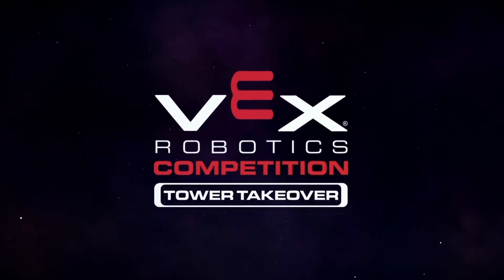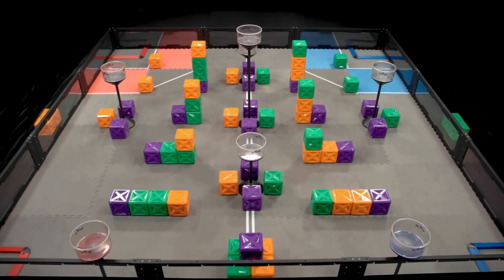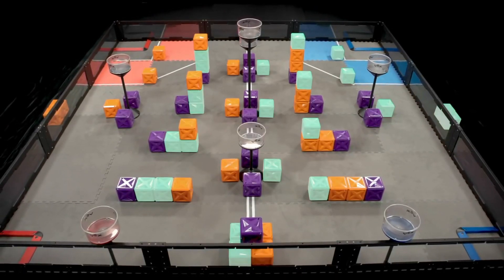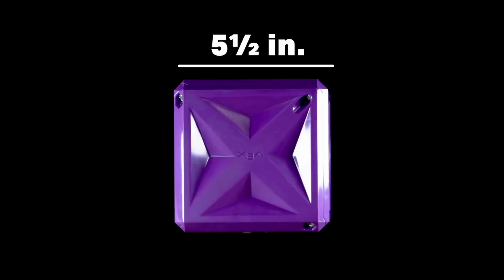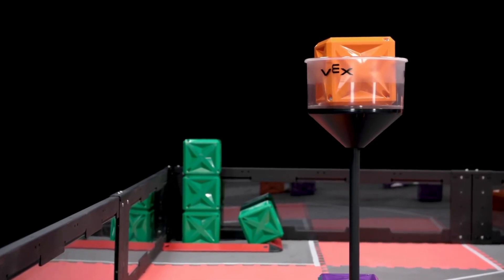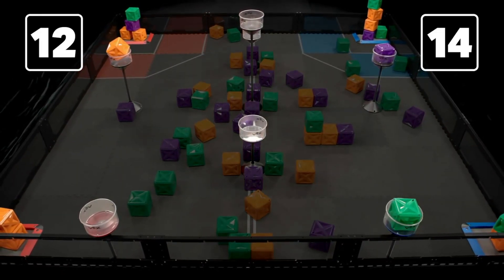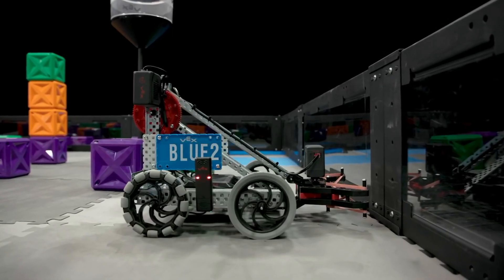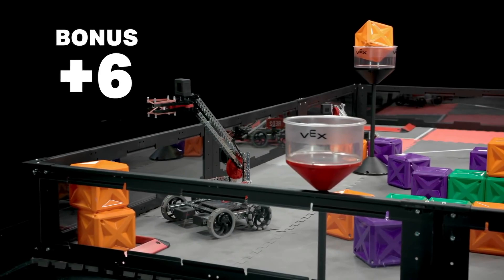*NEW* 2019-2020 Vex Tower Takeover Game Explained